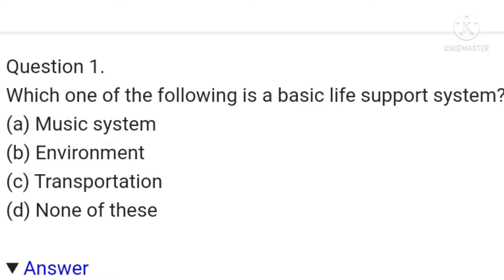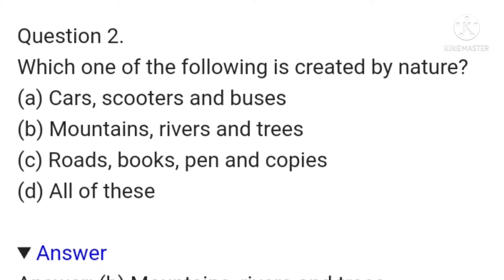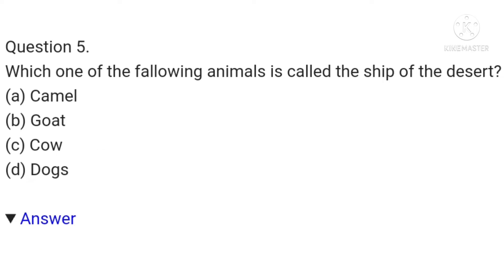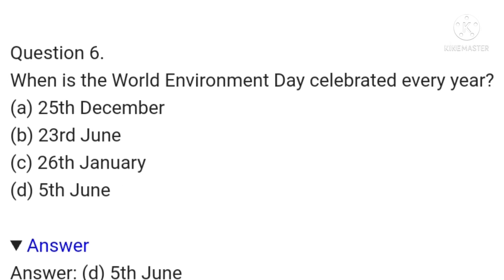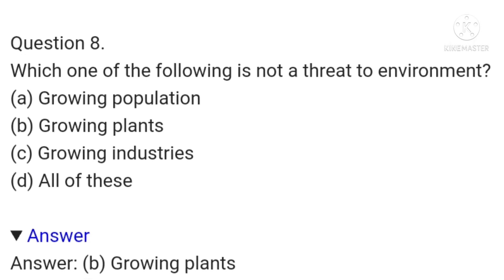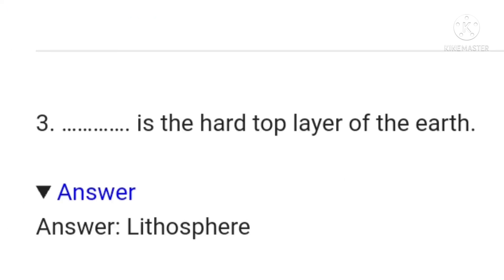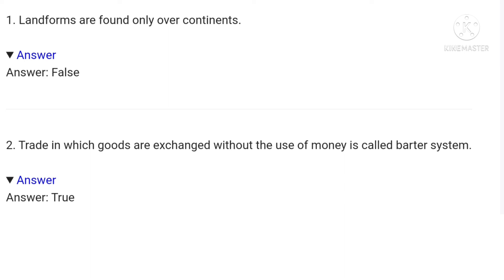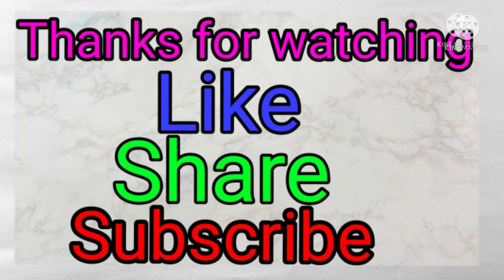CBSE CLASS 7 GEOGRAPHY CHAPTER 1 ENVIRONMENT MCQ